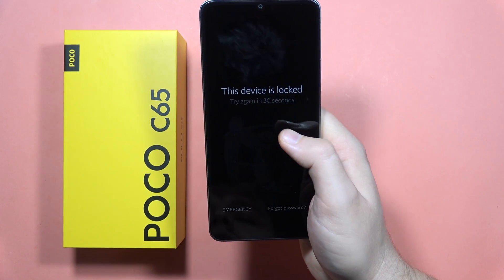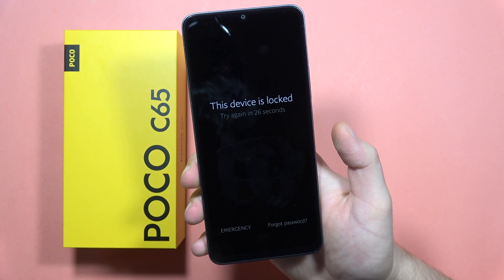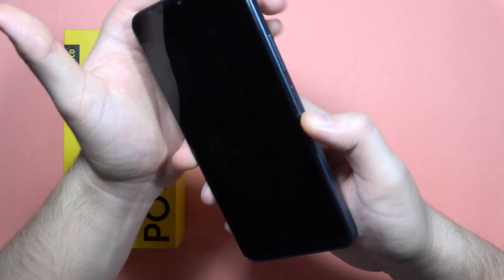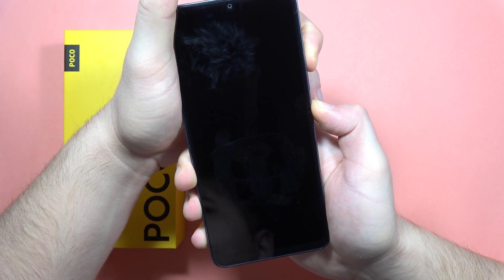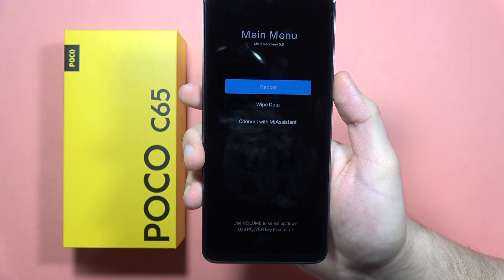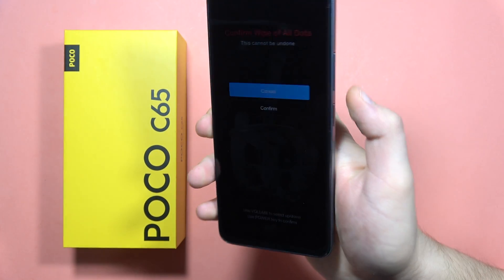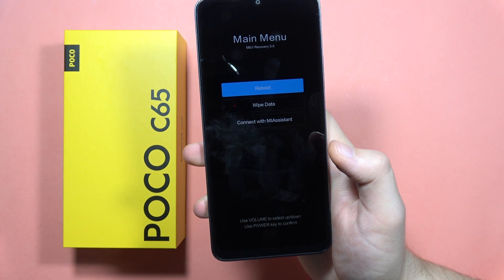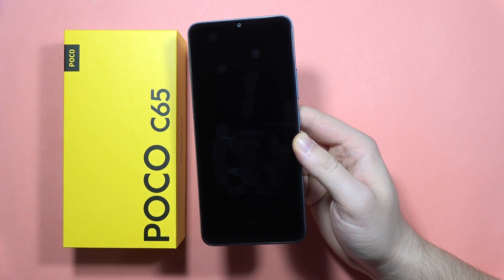POCO C65: Bypass Screen Lock - Remove Forgotten Password via Recovery Mode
Regain access to your POCO C65 by learning how to bypass the screen lock and remove a forgotten password using Recovery Mode! This tutorial walks you through the process step by step, providing a straightforward solution to ensure you can unlock your device and get back to using your POCO C65 without any hassle.